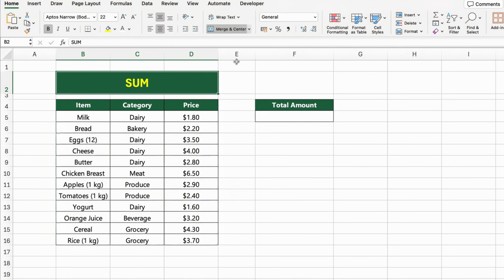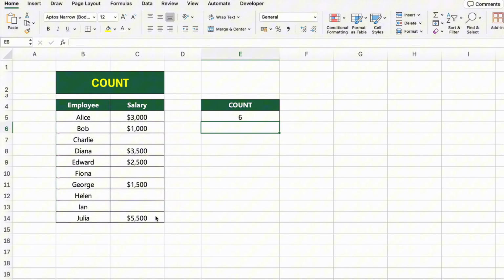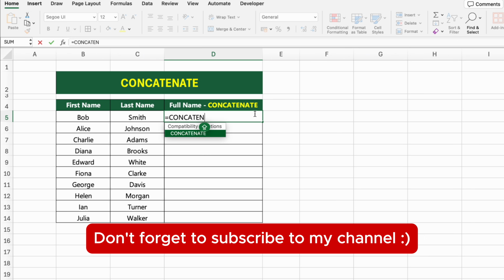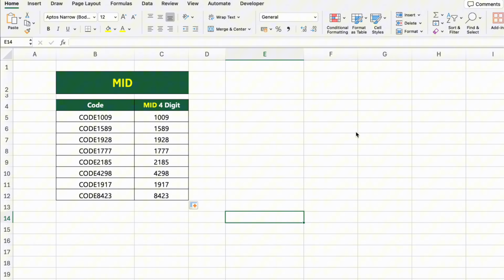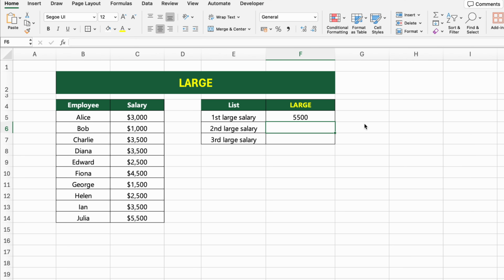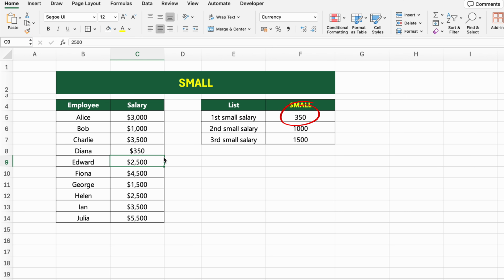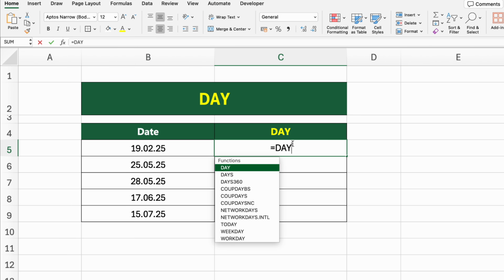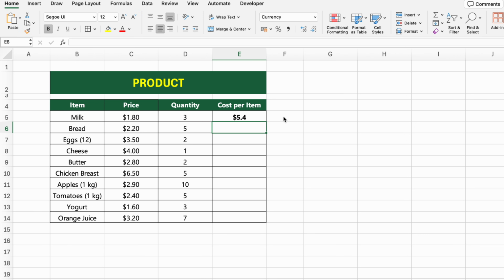TOP 25 Basic Excel Formulas for Beginners (2025) | Step-by-Step Excel Guide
📊 Want to master Excel formulas from scratch? In this video, I’ll walk you through the TOP 25 most essential Excel formulas that every beginner must know!

Whether you're a student, job seeker, data analyst, or business professional — these formulas will boost your productivity and data skills fast! 💪

✅ What you’ll learn in this video:
• SUM and SUMIF – calculate totals with or without conditions
• COUNT and COUNTA – count values (with or without blanks)
• IF and VLOOKUP – apply logic and look up values from tables
• CONCATENATE and LEN – combine text and measure length
• PROPER, UPPER, TRIM – clean and format text correctly
• LOWER – convert text to all lowercase easily
• NOW and TODAY – get current date and time dynamically
• YEAR, MONTH, DAY – extract parts of a date (year, month, day)
• LEFT, RIGHT, MID – extract specific characters from text
• MIN and MAX – identify smallest and largest values quickly
• LARGE and SMALL – find ranked top or bottom values in a range
• PRODUCT – multiply numbers efficiently in your spreadsheet
• COUNTBLANK – count how many cells are empty in a range
• AVERAGE – calculate the average (mean) of a group of numbers
• IF + AND / OR / IFS – apply complex conditions with ease
• TRIM – remove extra spaces from text
• TEXT (əgər əlavə etsən) – format numbers and dates as custom text
• VLOOKUP – search for data vertically within a table range

✅ These formulas are used daily by professionals in:
• Accounting
• Finance
• HR
• Operations
• Data entry
• Project tracking
• Reporting and dashboards

💡 By the end of this video, you'll be confident with Excel basics and ready to build more advanced formulas and automate your work.

⏱️ Use the chapters to skip to any function you want to review.

Chapters:
00:00 - 00:30 - Intro
00:31 - 01:01 - SUM Function
01:02 - 01:37 - AVERAGE Function
01:38 - 02:14 - MIN Function
02:15 - 02:49 - MAX Function
02:50 - 03:27 - COUNT Function
03:28 - 04:07 - COUNTA Function
04:08 - 04:52 - PROPER Function
04:53 - 05:37 - UPPER Function
05:38 - 06:58 - CONCATENATE Function
06:59 - 07:33 - LEFT Function
07:34 - 08:08 - RIGHT Function
08:09 - 08:46 - MID Function
08:47 - 09:20 - LEN Function
09:21 - 09:54 - TRIM Function
09:55 - 10:39 - IF Function
10:40 - 12:21 - LARGE Function
12:22 - 13:58 - SMALL Function
13:59 - 14:59 - COUNTBLANK Function
15:00 - 15:25 - NOW Function
15:26 - 16:17 - TODAY Function
16:18 - 16:50 - DAY Function
16:51 - 17:28 - MONTH Function
17:29 - 18:04 - YEAR Function
18:05 - 18:47 - VLOOKUP Function
18:48 - 19:24 - PRODUCT Function
19:25 - 19:39 - End

🎯 This video is perfect for:
• Excel beginners
• Office workers
• Students
• Freelancers
• Anyone who wants to improve their Excel skills fast!

✅ This file contains all the real examples and formulas shown in the video – perfect for hands-on practice!